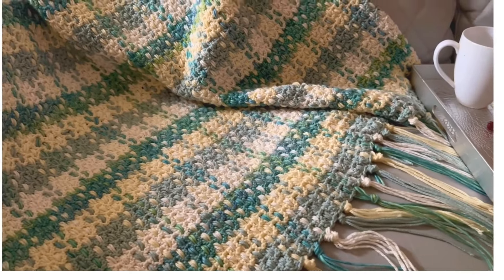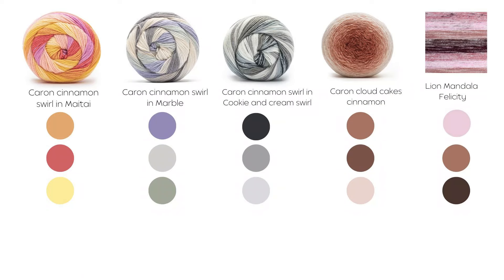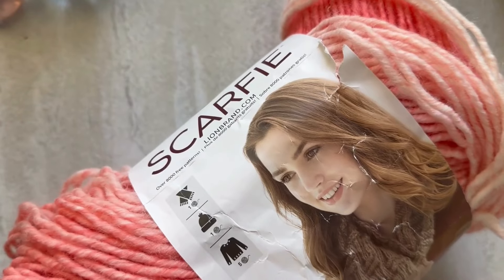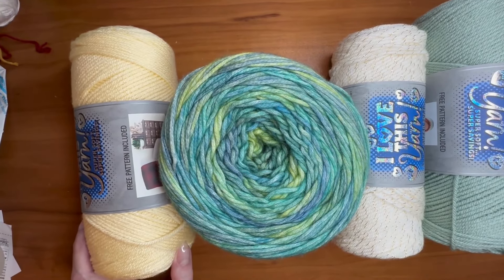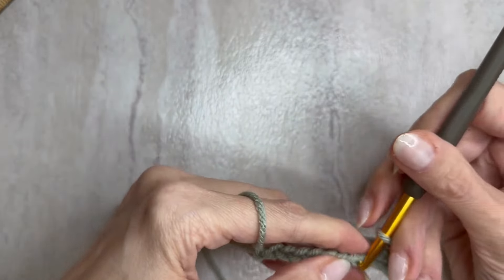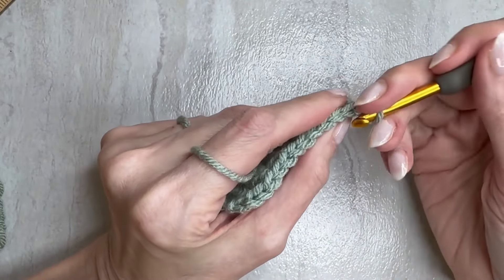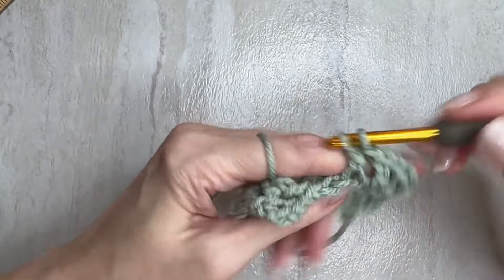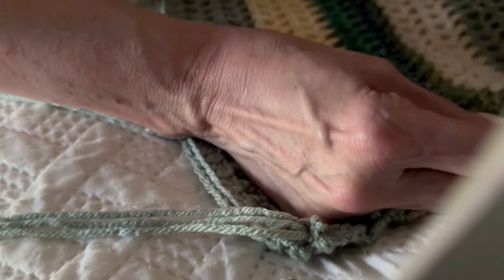How to crochet a plaid blanket (four color method)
Learn  to crochet this stunning beginner friendly crochet plaid blanket pattern with this  tutorial.